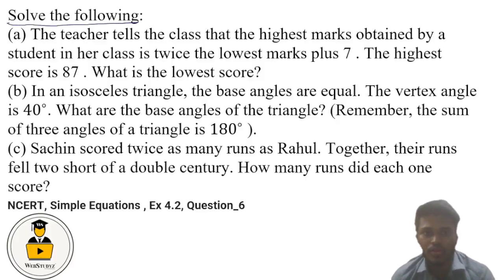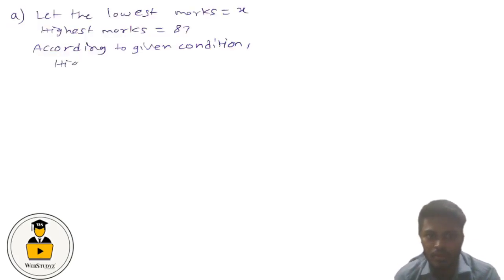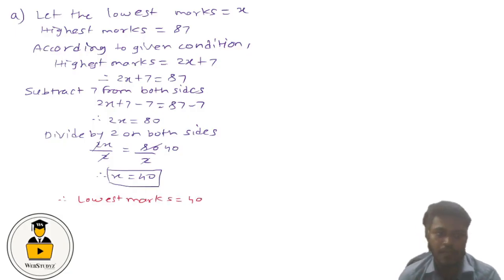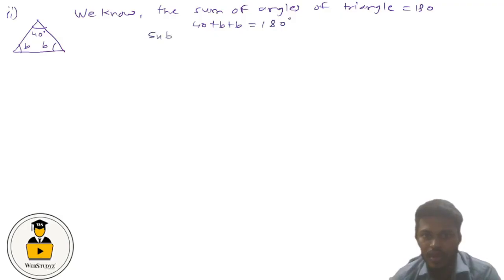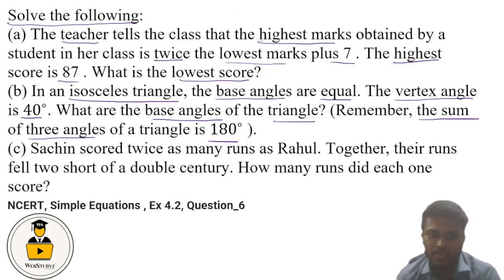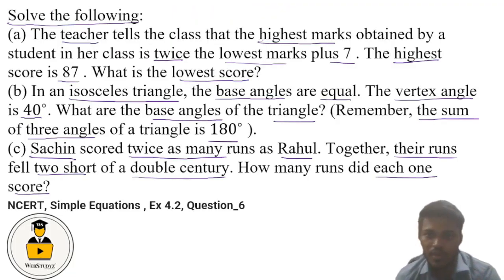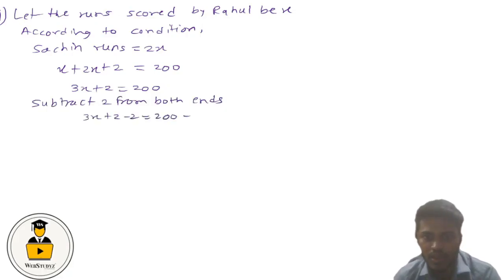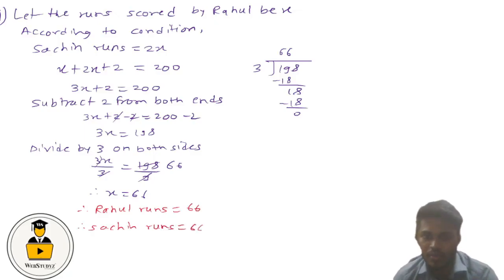Class 7 NCERT Maths | Ch 4: Simple Equations | Ex 4.2 Q6 Solution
In this video, we present a detailed solution to Question 6 from Exercise 4.2 of Chapter 4: Simple Equations , tailored for Class 7 students studying in Gulf countries, including Saudi Arabia, UAE, Oman, Bahrain, Qatar, and Kuwait.